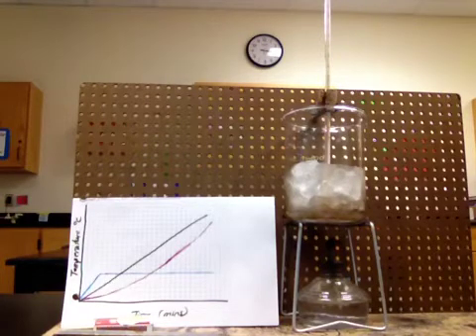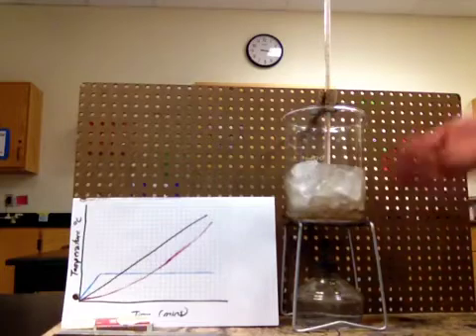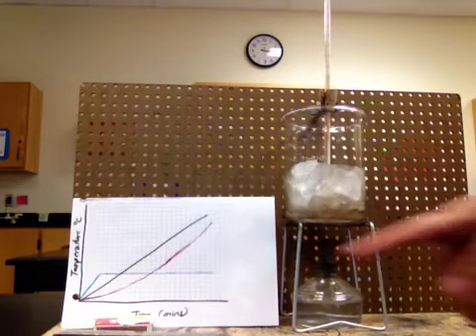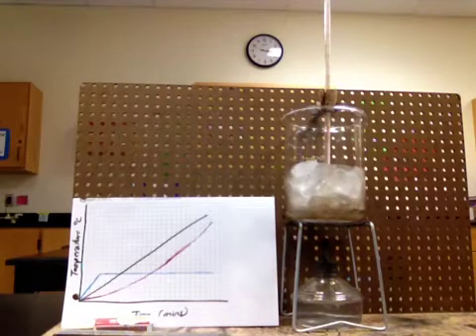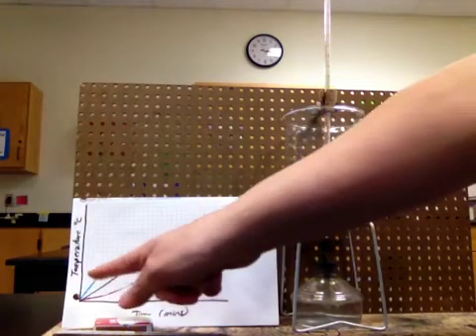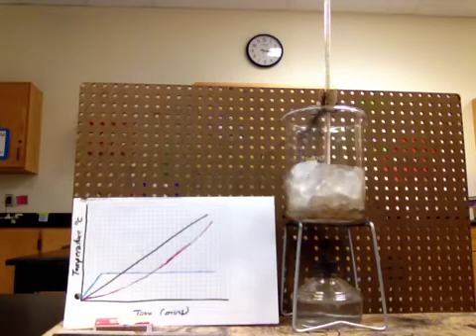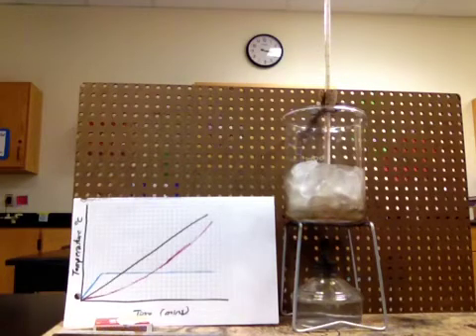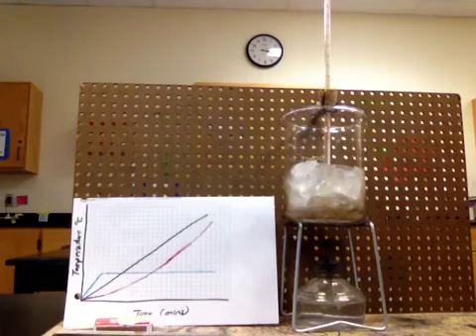Heating Curve Lab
Quick explanation of what we did in class